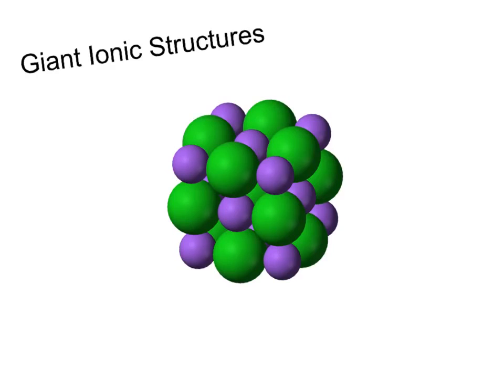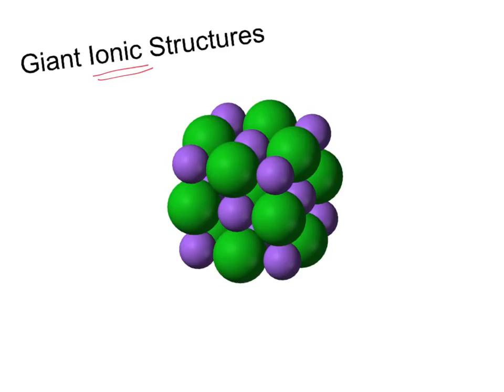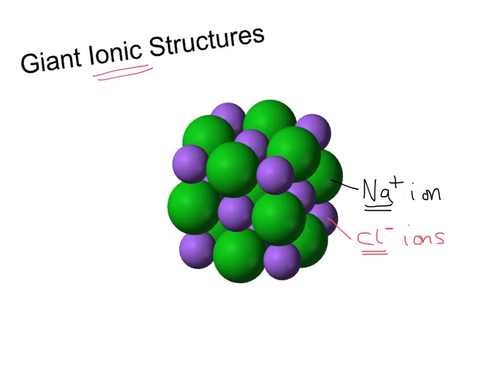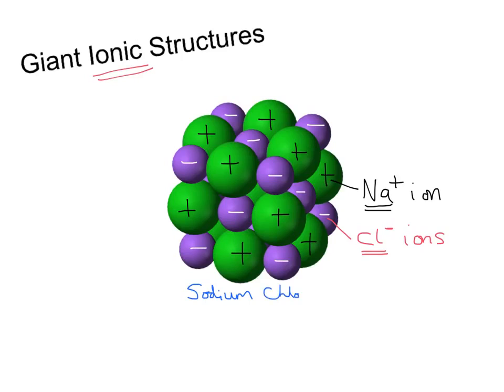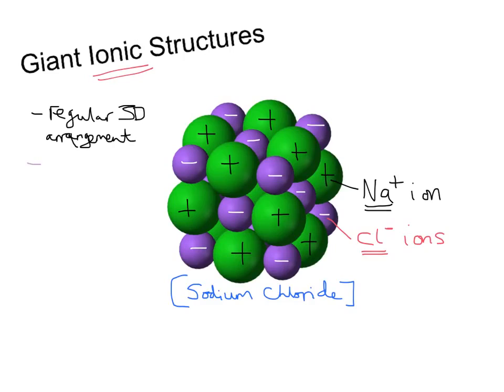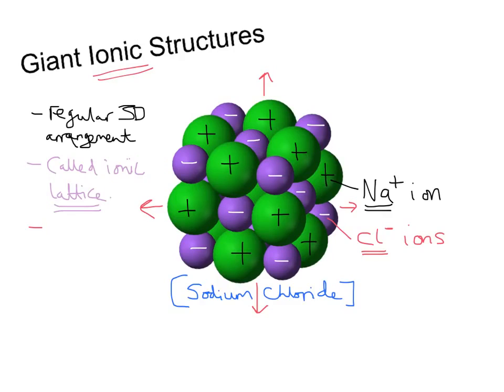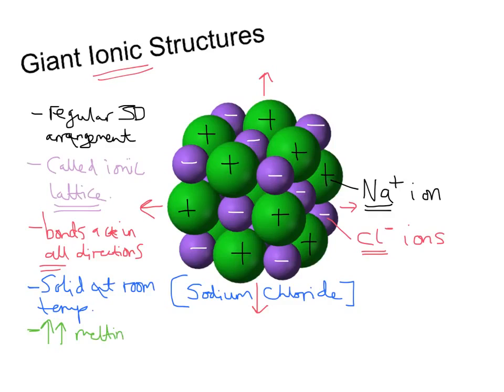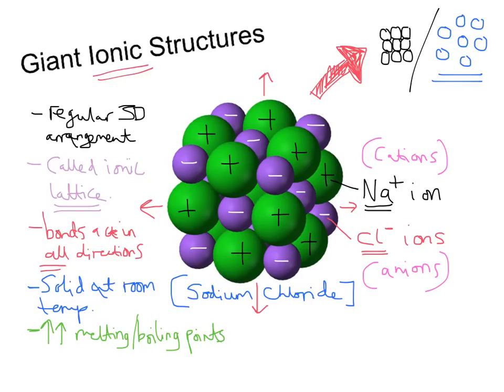mr i explains: Giant Ionic Structures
In this video, I describe the three-dimensional lattice arrangement of positive and negative ions seen in 'giant ionic structures', and highlight key properties of these chemicals, using NaCl (sodium chloride) as an example. The video also addresses common exam questions on this topic.